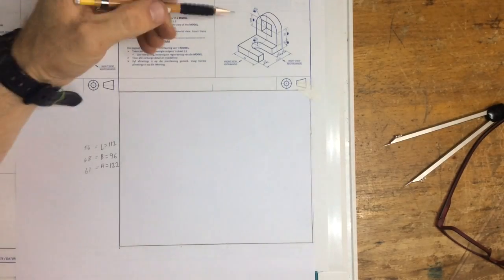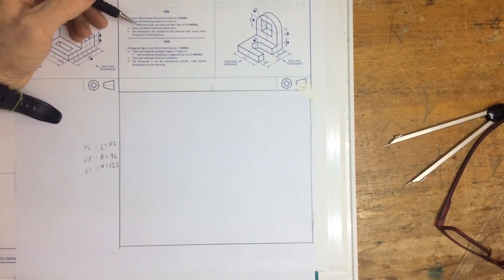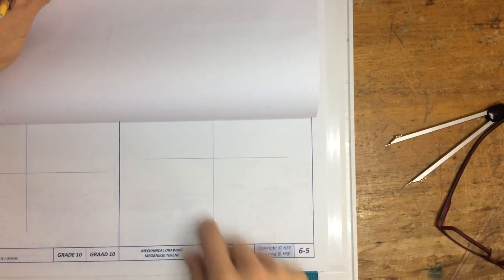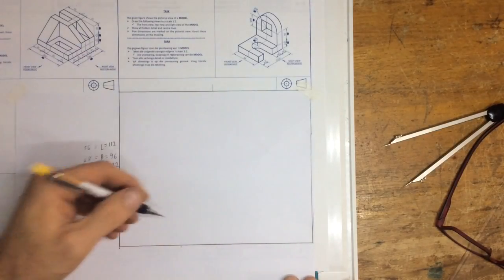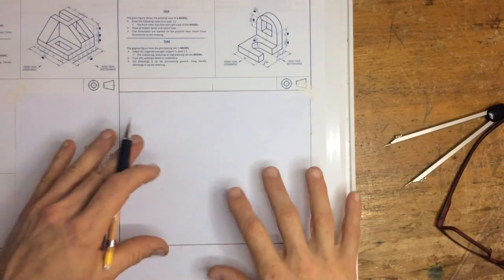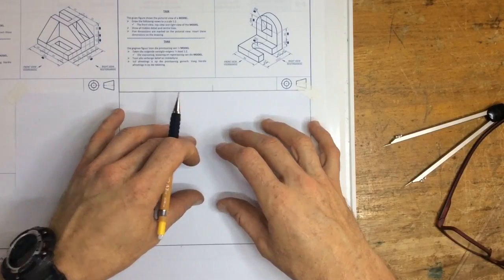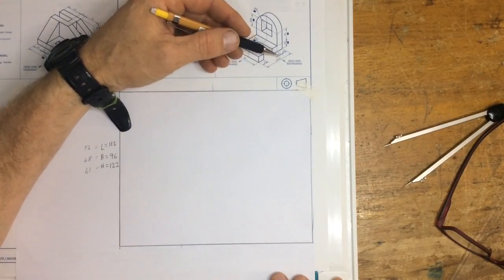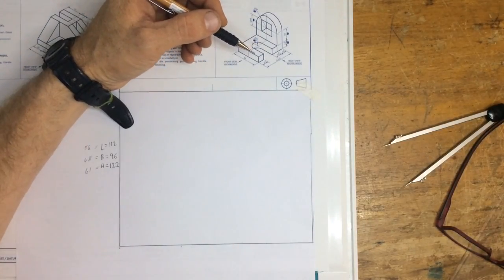Third angle orthographic projection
Placing the drawing on the page correctly